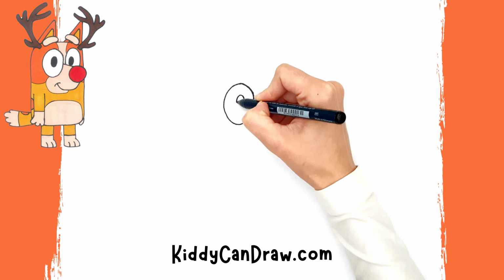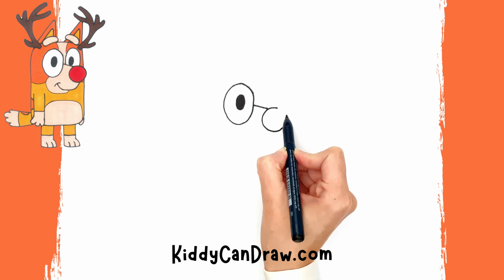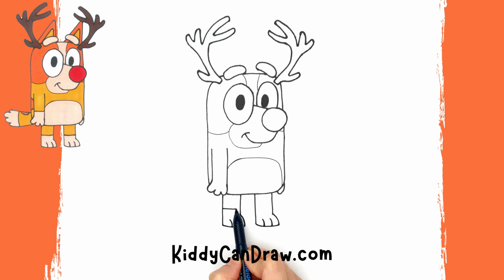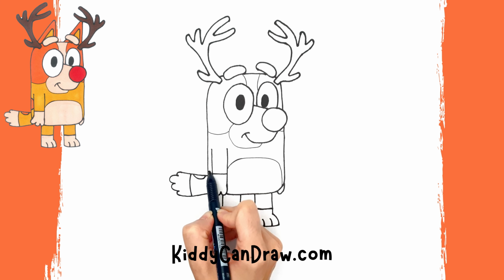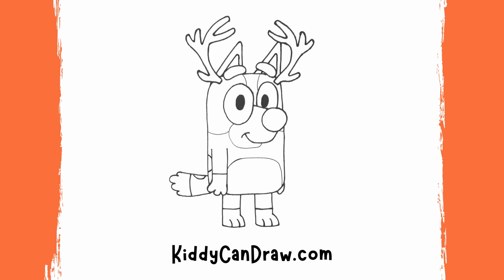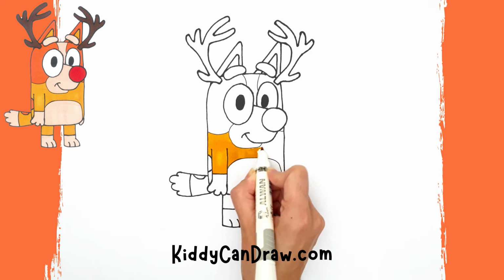How to Draw Bingo from Bluey in a Reindeer Costume – Easy & Fun!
Learn how to draw Bingo from Bluey dressed in a cute reindeer costume with this step-by-step tutorial!

Perfect for kids, beginners, and fans of the show, this guide makes it easy to bring Bingo’s festive look to life, complete with antlers and holiday cheer.

Follow along to capture Bingo’s cheerful face, adorable costume details, and reindeer-themed accessories.

Whether it’s for a holiday project, fan art, or just some creative fun, this tutorial is great for all ages.

Grab your art supplies and let’s transform Bingo into a festive reindeer!

If you are searching for: How to draw Bingo reindeer costume, Bingo Bluey drawing tutorial, step-by-step Bingo in holiday costume, Bluey characters, easy cartoon drawing, Bluey festive art. his Guide is for you.